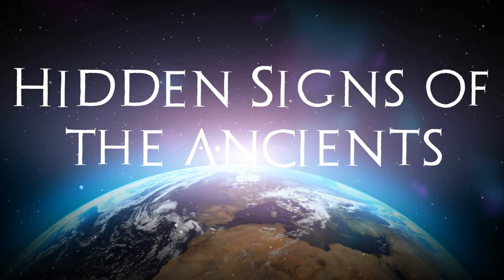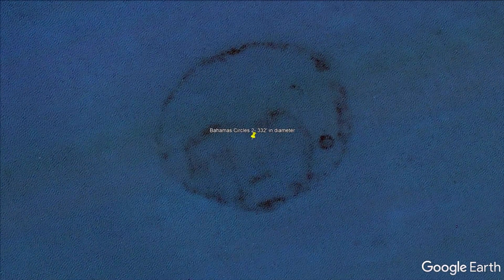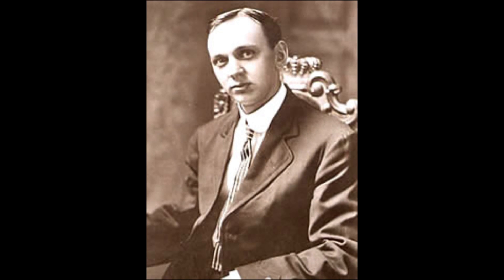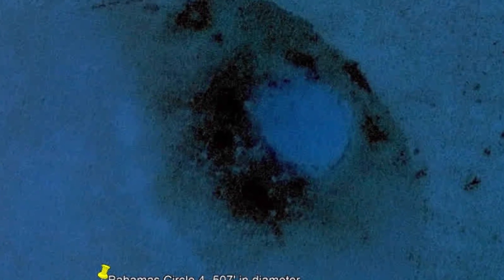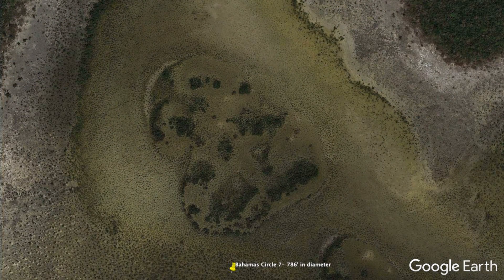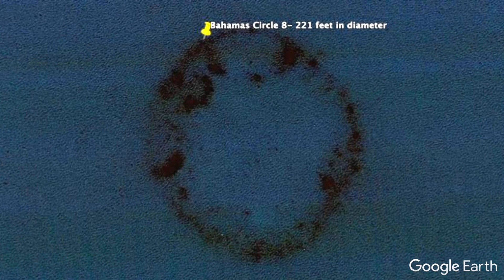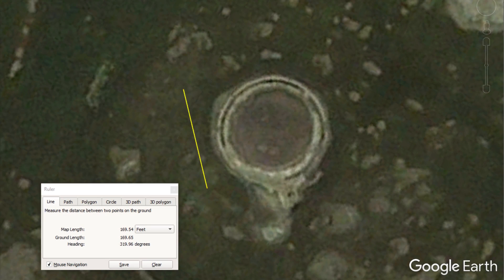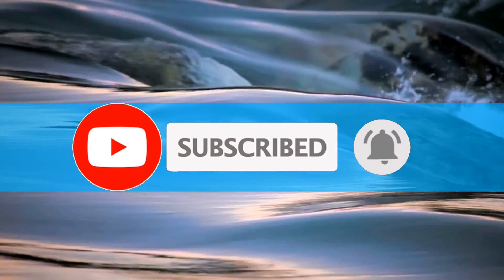Lost Civilization Signs in the Bahamas? Circular Structures Found with Google Earth! Part 1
Circular features have been spotted near Andros island in the Bahamas that could be lost settlement sites.  The circles have similar characteristics as ancient burrows containing round houses built during the Iron Age in the United Kingdom.  Sea level data suggests these circle sites could be 5,000 to 7,000 years old, much older than Iron Age sites in the UK.  The Iron Age sites in the UK may still be proven to be much older as many of the earthworks surrounding round houses are difficult to date due to the composition.

Part 1 of multi part video series.

Circle Site GPS Coordinates:
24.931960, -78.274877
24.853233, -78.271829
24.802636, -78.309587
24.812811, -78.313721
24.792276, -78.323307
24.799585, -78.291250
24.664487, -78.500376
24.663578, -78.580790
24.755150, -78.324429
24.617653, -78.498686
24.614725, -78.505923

On Land:
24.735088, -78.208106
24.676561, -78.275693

Image Attributions:
Thanks to Bill Donato for his images.

James Allan / Remains of archaeology
Clive Perrin / Iron Age (celtic) Round House Cranborne Dorset
Matthew Hatton / Ancient Stone Wall
Tom Parnell from Scottish Borders, Scotland

In memory of Raymond and Judy Micol.